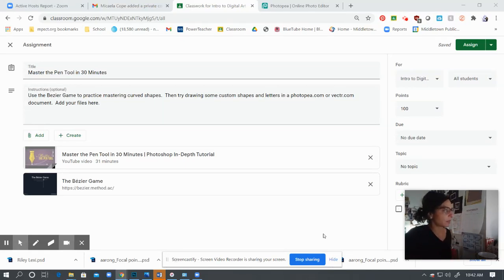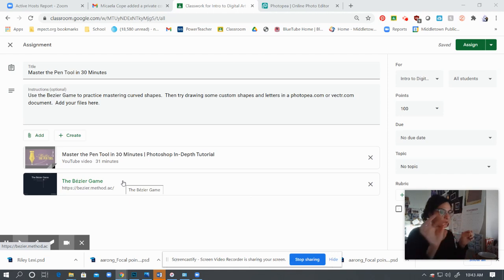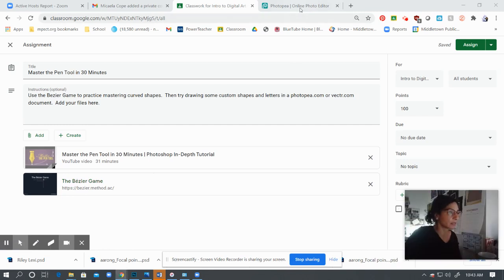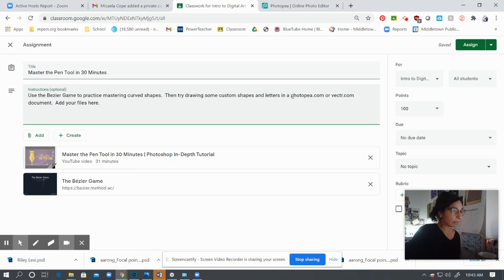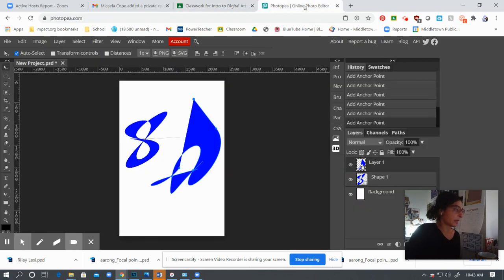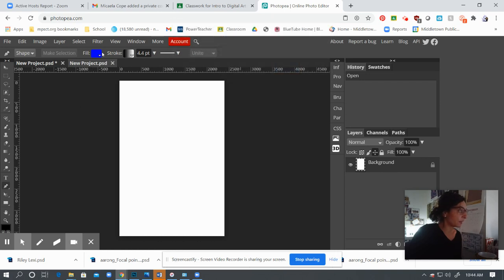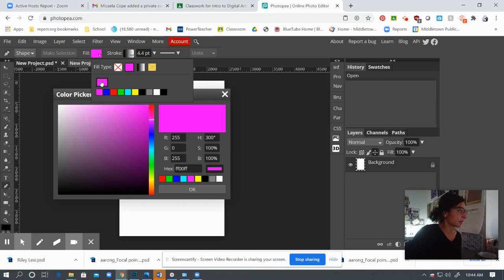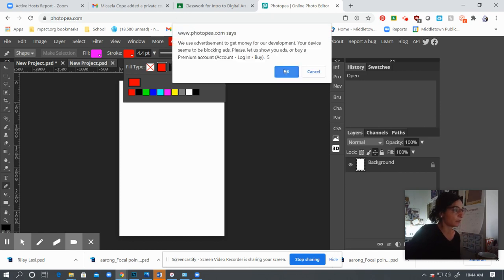Practice the pen tool